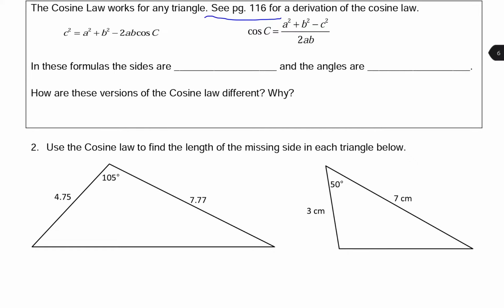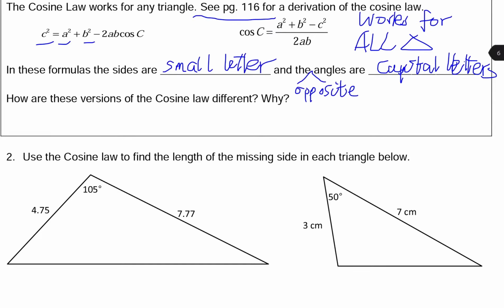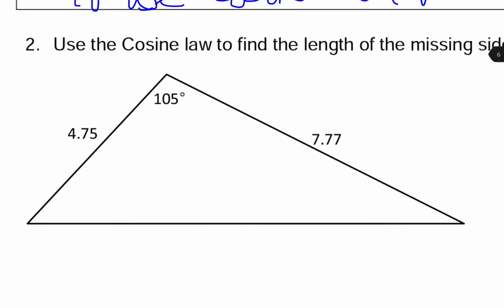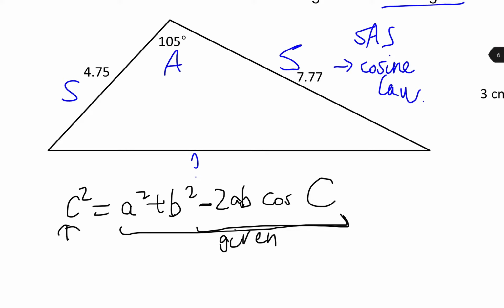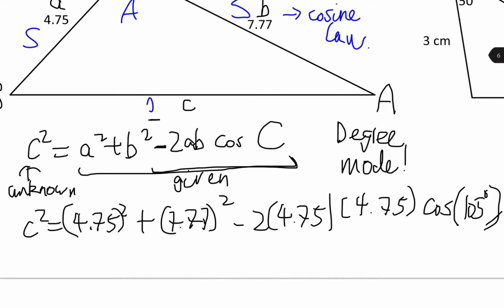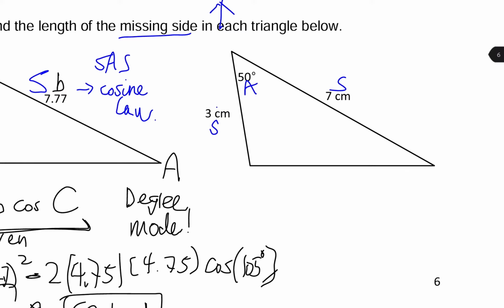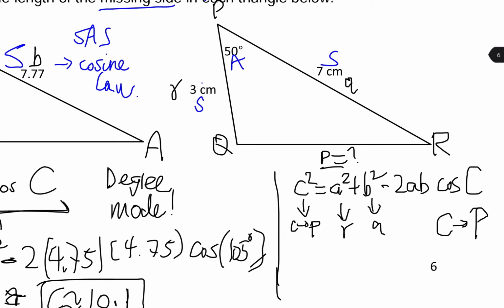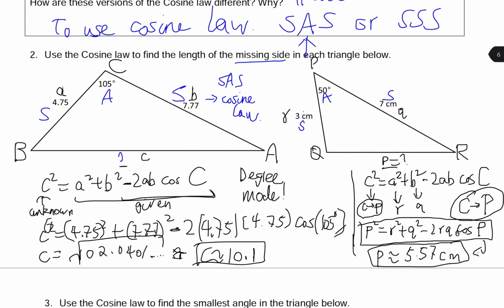Cosine Law 1